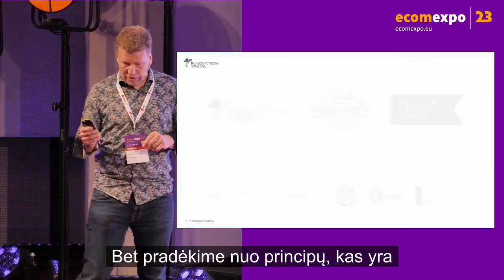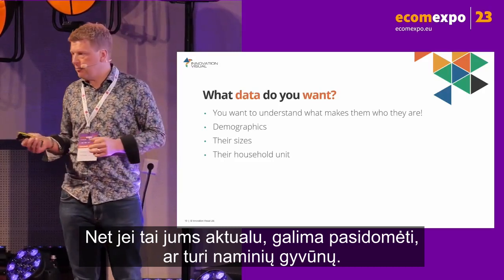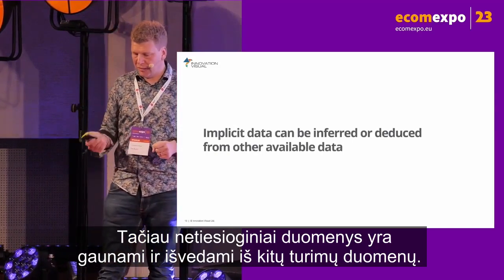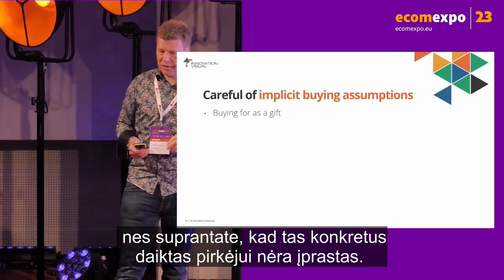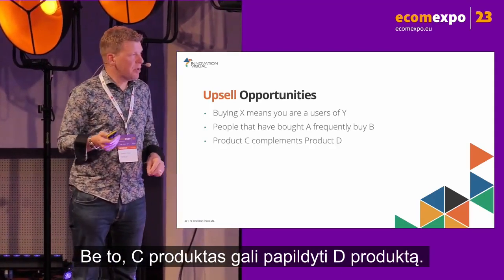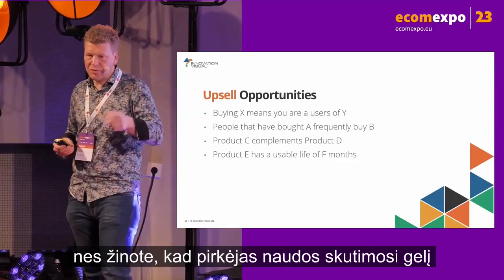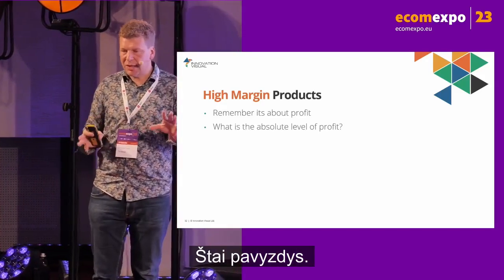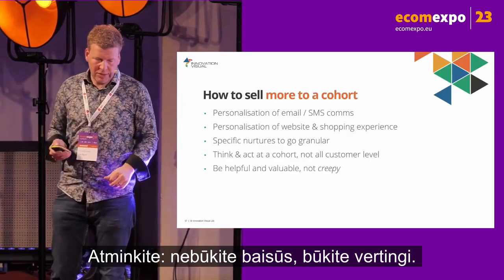Using Data to Maximise Profit (with Lithuanian subtitles) | Tim Butler, Innovation Visual Ltd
Tim Butler is a seasoned marketing professional with more than two decades of experience in sales, marketing, and consulting. He is the founder and CEO of Innovation Visual, a highly-regarded UK digital marketing agency that works with clients across various sectors including technology, direct to consumer manufacturing, healthcare, finance, and professional services since its inception in 2014. His proficiency in digital marketing has earned him recognition from Google, who placed Innovation Visual among the top 30 digital agencies in the UK.

Having founded his first online business is 1998, Tim has extensive, practical, knowledge to share around digital marketing, ecommerce, revenue generation and business problem solving, particularly for the more ambitious and larger businesses that are looking for an edge in the digital space. His deep understanding of the digital marketing industry allows him and Innovation Visual to develop unique solutions to meet the specific requirements of each business and organisation they engage with. Tim is passionate about digital marketing, using data effectively, as well as cycling and the environment.